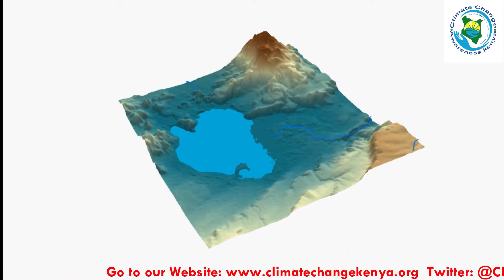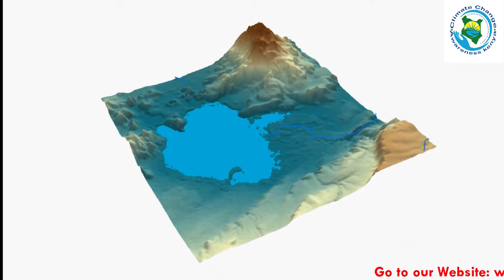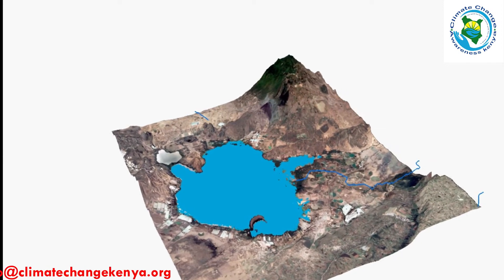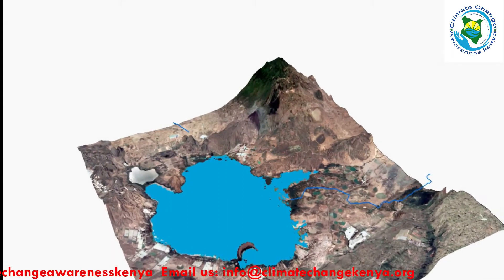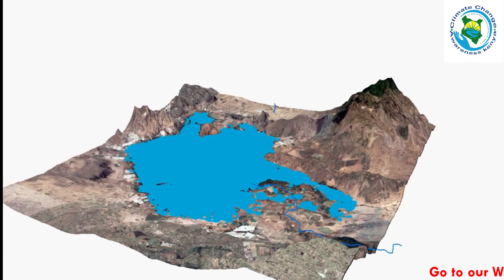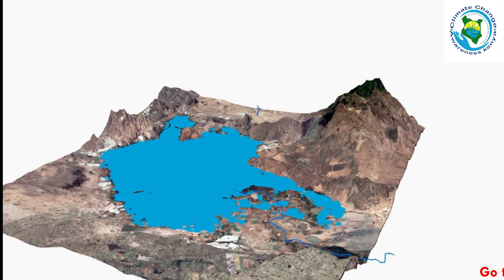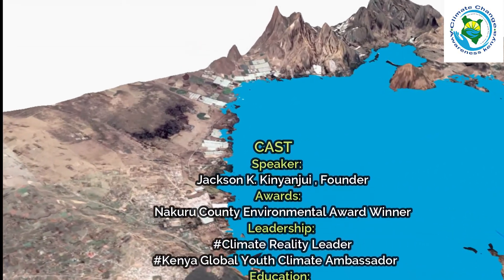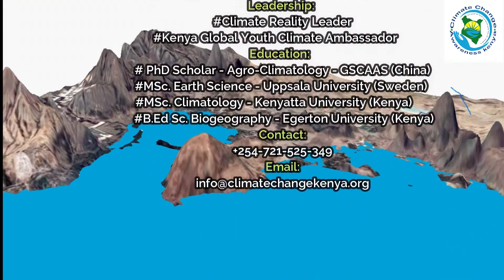LAKE NAIVASHA FLOODING SIMULATIONS, EFFECTS, CAUSES & SOLUTIONS.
Lake Naivasha seems to be reclaiming its original height of 1892m above sea level from its previous 1884m. This has led to displacement of over 15,000 households within the areas of Kihoto, Mayela, Njabini and Kijabi. The  siltation inflow from River Gilgil, River Malewa and River Karati has seen the rise in the bed floor of the Lake. This has also been compounded by the deforestation activities happening within the Eburu forest and Aberdare forest that serve as the water towers for Lake Naivasha. Listen to the short video for the Causes and Solutions needed to evade this danger.